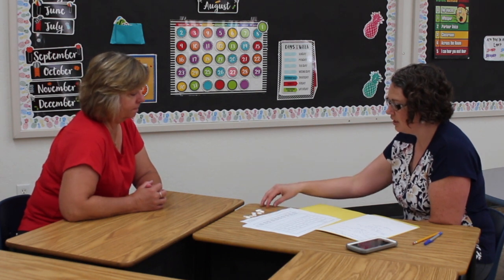Parent Teacher Conference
Parent Teacher Conference Project